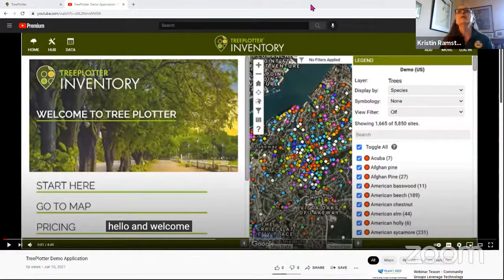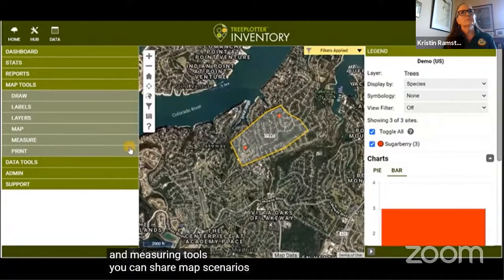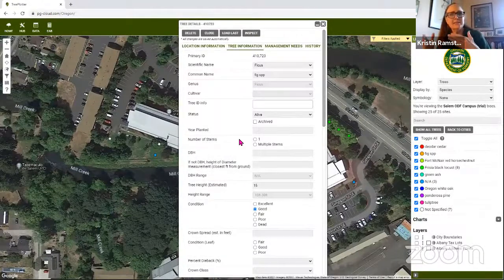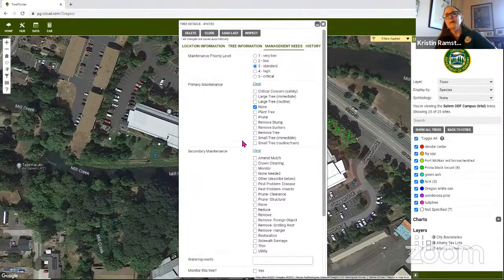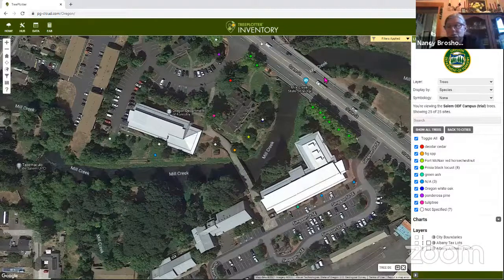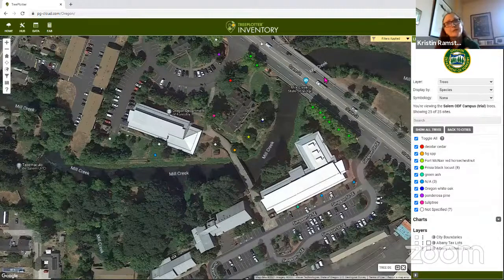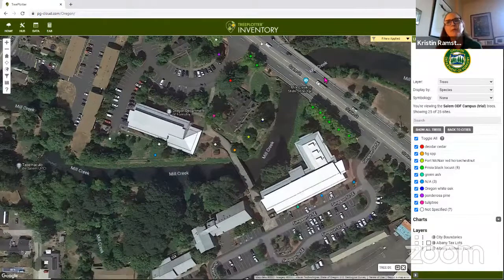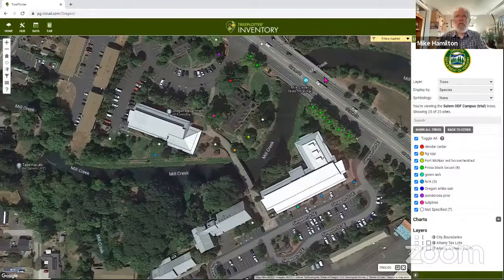Natural Resources Committee - September 8, 2021